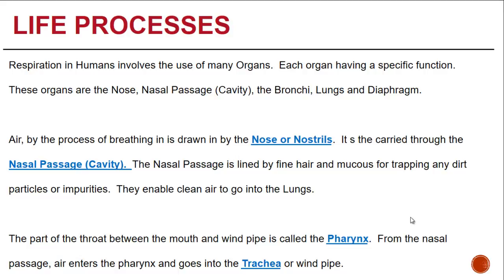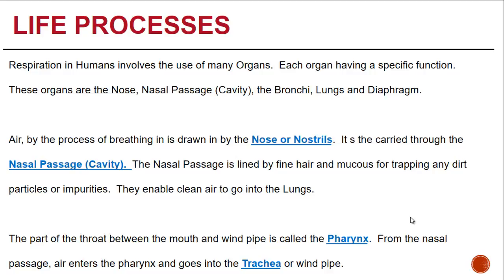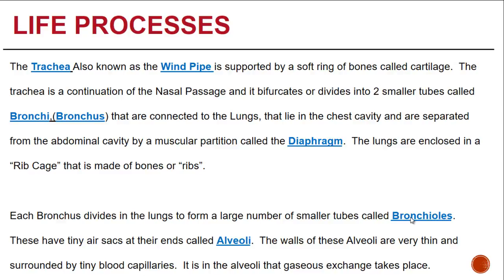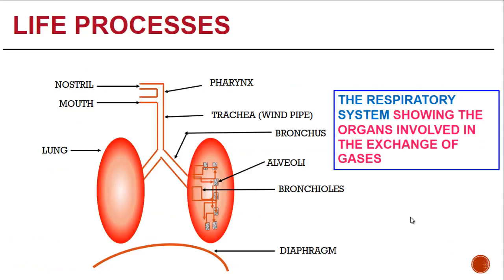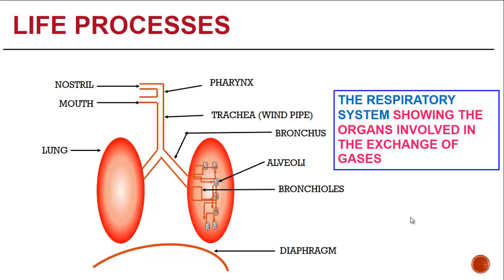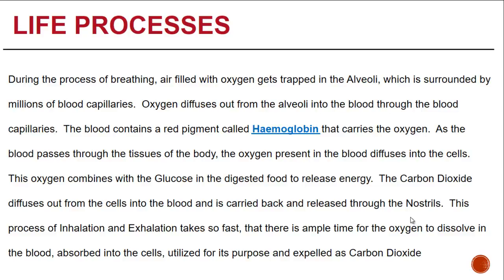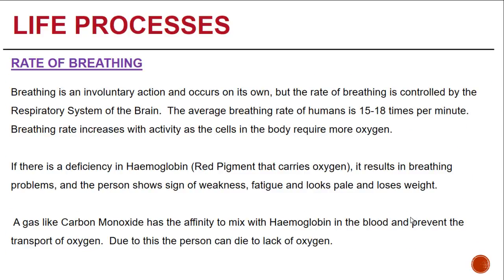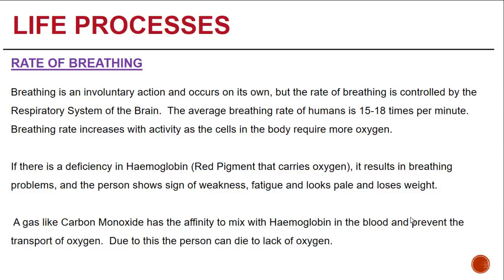Respiration in Humans - Life Processes - Biology (Class - 10)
About Respiration - Respiratory System in Humans, Organs involved in respiration, gaseous exchange and release (Nostril, Nasal Passage, Wind Pipe, Lungs and the role they play in the mechanism of Breathing and Respiration).